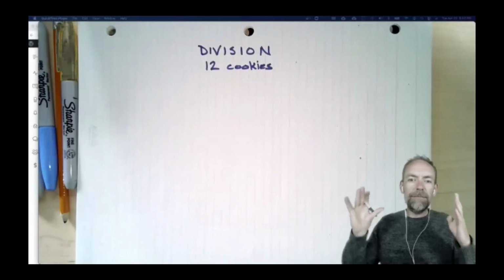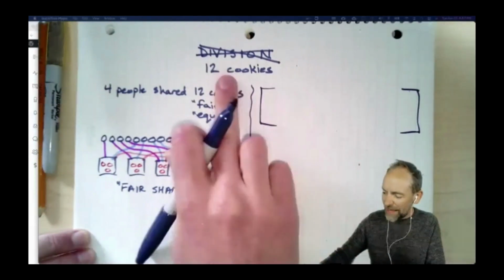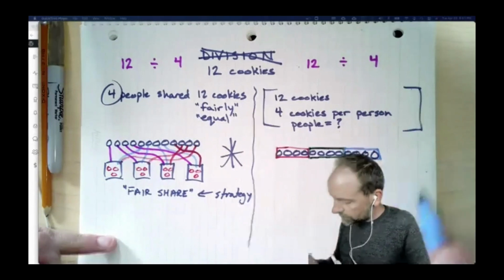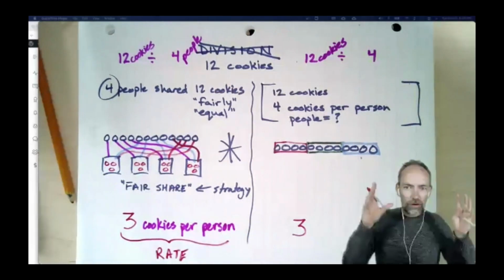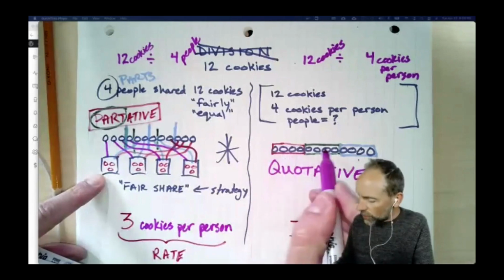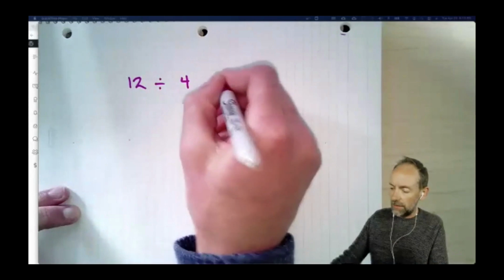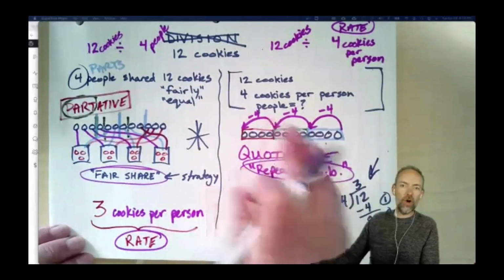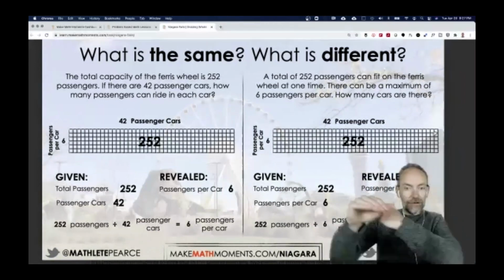How To Teach Division: What Teachers Need To Know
How should I teach division? What examples or activities should I use with my students? What do I need to know beyond what I learned in school?

We'll answer these questions as well as define and introduce the two types of division so you can be equipped and prepared to help your students understand this abstract concept!

Some of the big ideas that will likely emerge in this task include:

Multiplication and division are related.
There are two types of division.
Partitive division reveals a rate.
Quotative (or measured) division reveals the numbers of parts when the rate is known.

This recording was taken from one of our Making Math Moments Academy monthly live sessions.

In this session we answered a question from one of our members Sean. Sean asked,

"Over the course of this school year it has become painfully clear that my 6ers do not have any grasp of division…either as a concept or a procedure. This lack of understanding has impacted almost everything in the 6th grade curriculum. I am thinking of shutting everything down to just rebuild their understanding of division from the ground up. Thoughts?"